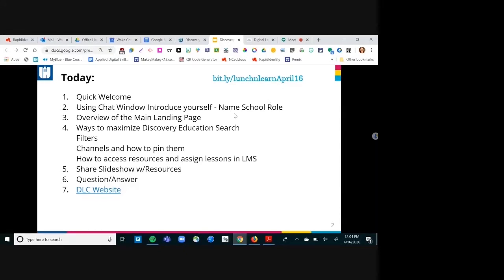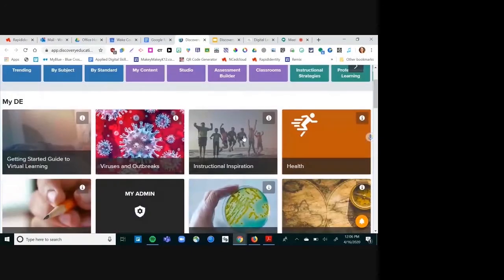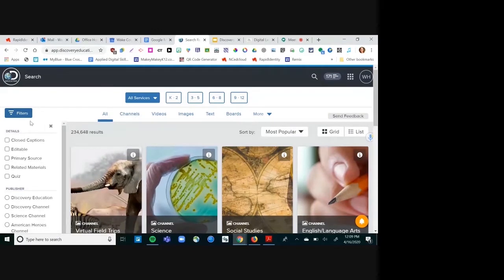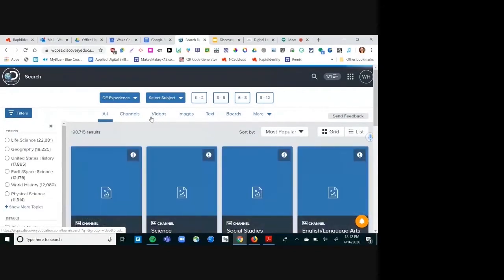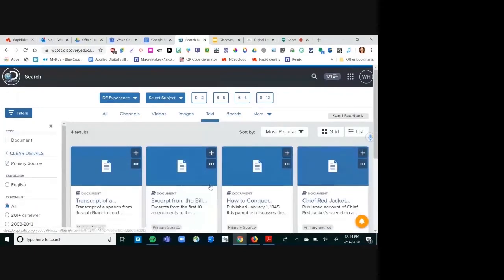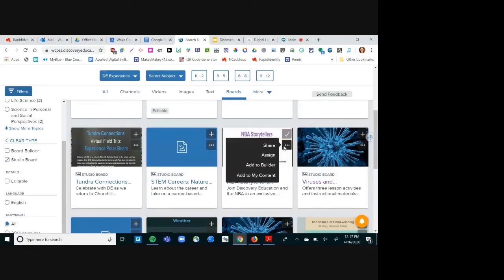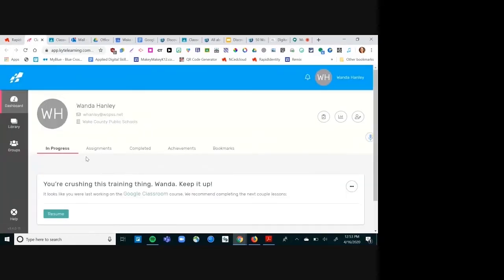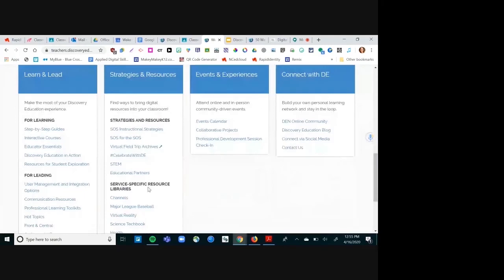2020-04-16 - Discovering Resources in Discovery Education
This Lunch & Learn session provides an overview of the main dashboard in Discovery Education, examines search features and learning management system integration, and describes the types of resources available in Discovery Education.

CHAPTERS
0:00 | Welcome & Introduction
1:06 | Landing Page Overview
5:07 | Maximize Search Filters
6:44 | Channels
8:21 | Maximize Search Filters (cont.)
12:23 | Learning Management System Integration
13:06 | Maximize Search Filters (cont. until a break in the recording)
14:58 | Resources (starts mid-stream due to a recording break)
16:34 | Q & A

RESOURCES
Presentation Slidedeck